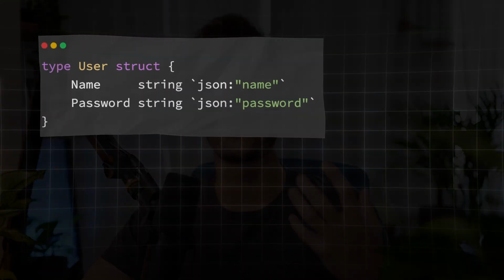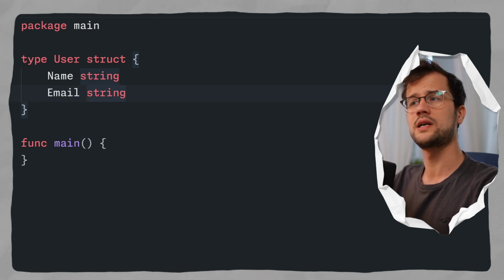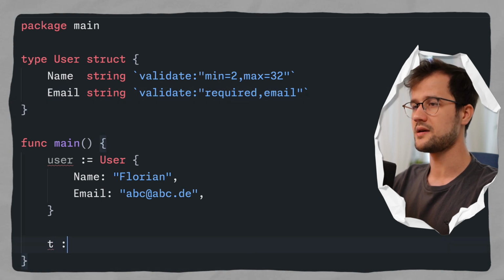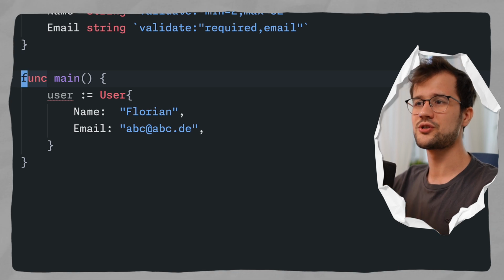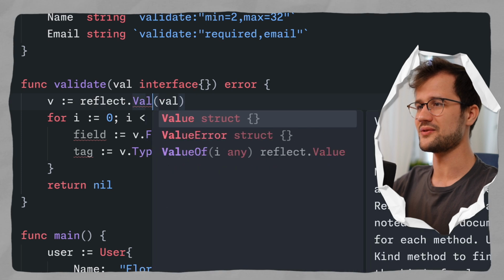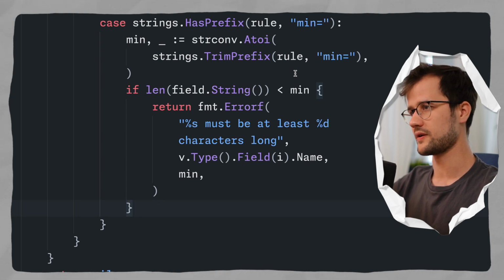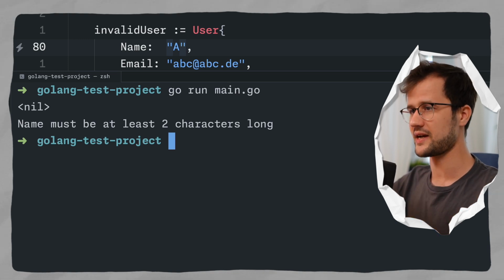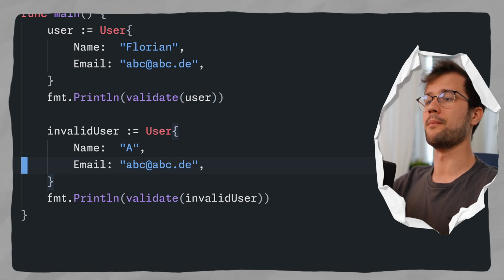Creating custom struct tags in Golang is awesome!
Creating custom struct tags in Golang is a must for every developer to simplify the lives of everyone! If you've liked this video and want more complex videos, have a look at this one as well

📝 Description
Dive into the world of Go struct tags in this comprehensive tutorial! Learn how to create and implement your own custom struct tags, understand the power of reflection in Go, and build a robust validation system using these concepts. This video covers both basic and advanced implementations, providing clear explanations and practical code examples. Perfect for intermediate Go developers looking to level up their skills, but beginners will also gain valuable insights. Discover best practices, common pitfalls to avoid, and how to make your custom tags production-ready. Whether you're working on data validation, serialization, or database mapping, this video will equip you with the knowledge to leverage Go's struct tags effectively in your projects

⏳ Timestamps:
00:00 - Introduction
00:34 - What are Struct Tags?
01:15 - What is Reflection?
21:26 - Refactoring
24:16 - Outro

👋 Hey there!
If you are new to this channel: Hey 👋 my name is Flo and I am a professional software engineer with a passion for coding in Golang, TypeScript, JavaScript, and Rust. This channel is where I share that passion and dive into the exciting world of software engineering. Plus, I love using emojis and paper-based animations (so have a look for that if you want to find my videos).